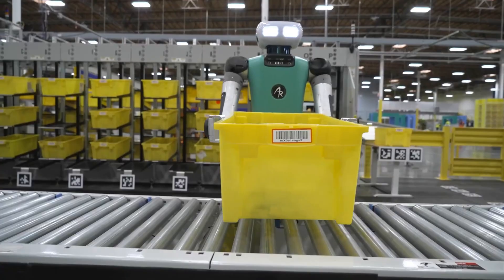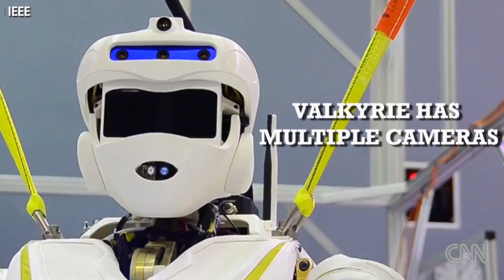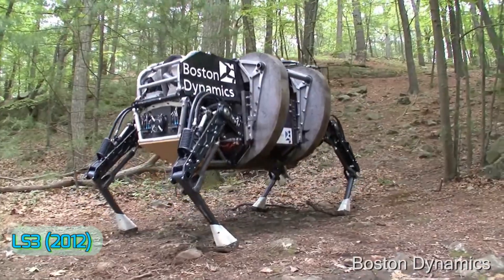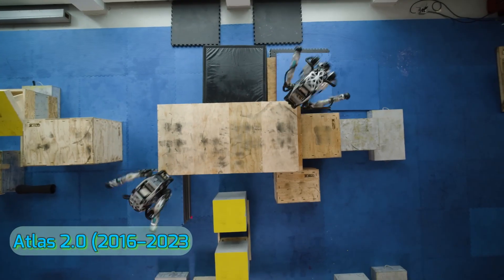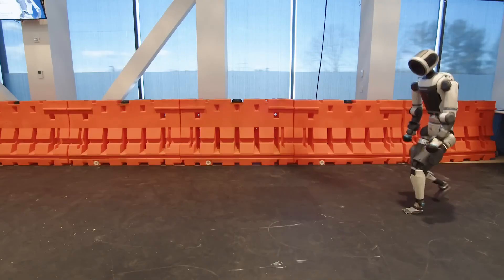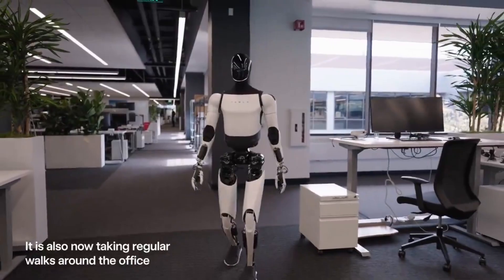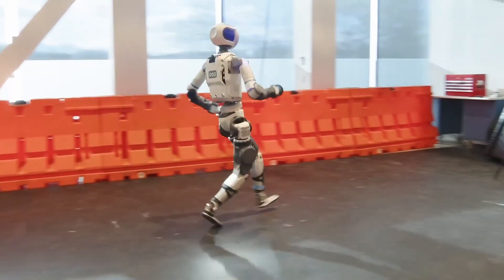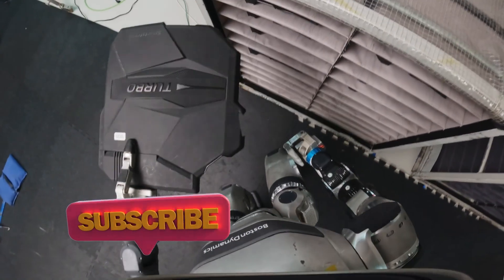Boston Dynamics Atlas The Most Advanced Robot Ever Built? | US Humanoid Robot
Boston Dynamics has officially retired its old Atlas robot — and unleashed a completely reimagined, electric-powered humanoid. This is the full story of how we got here.

From military mules like BigDog to parkour-performing Atlas 2.0, we take you through a 5-minute timelapse of Boston Dynamics' legacy — and then break down everything you need to know about the new Atlas: features, upgrades, comparisons with Tesla Optimus and Unitree, and what it means for the future of humanoid robotics.

Whether you're a robotics nerd, tech futurist, or just someone amazed by walking robots — this video is for you.

📌 Featuring:

Boston Dynamics legacy robots

Atlas retirement

Full breakdown of New Electric Atlas

Real-world applications and comparisons

00:00 - Intro: Rise of Humanoid Robots
00:24 - Quick History of Robotics
00:42 - Timelapse: All Boston Dynamics Robots
1:50 - Why Old Atlas Was Retired
2:15 - Unveiling New Electric Atlas
2:52 - Atlas vs Tesla Optimus, Unitree & Figure
3:24 - What Atlas Means for Humanity
3:58 - Final Thoughts & Your Turn to Decide